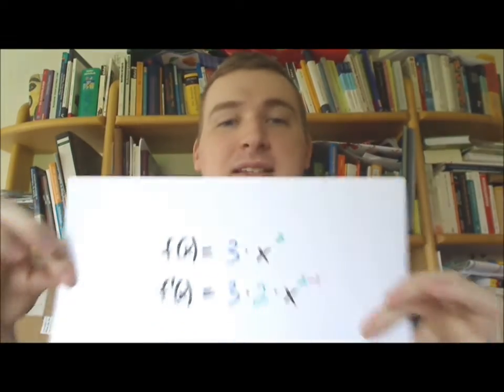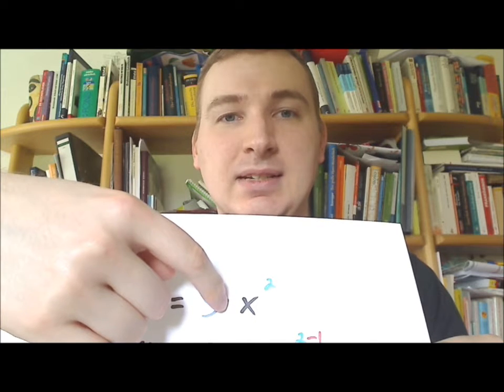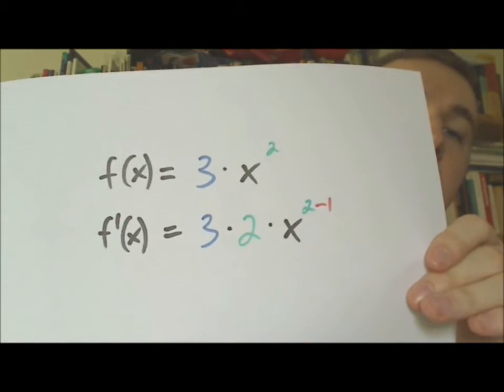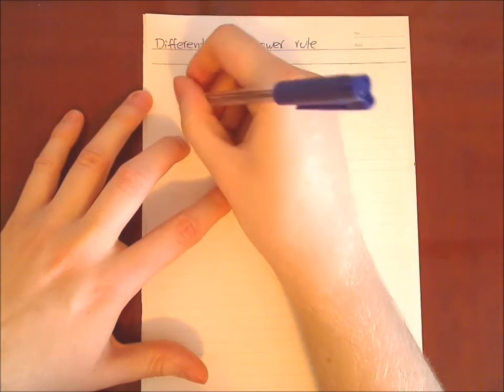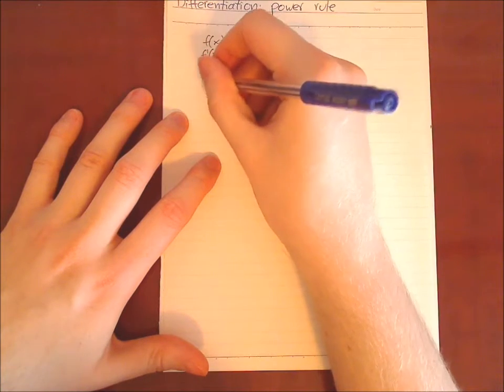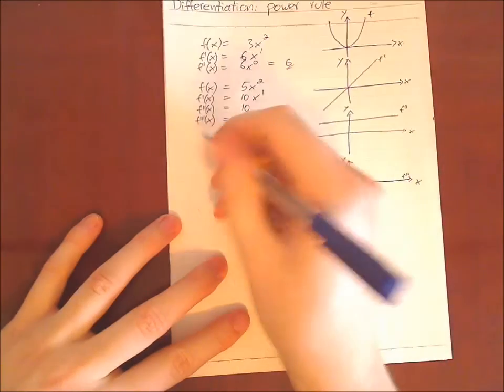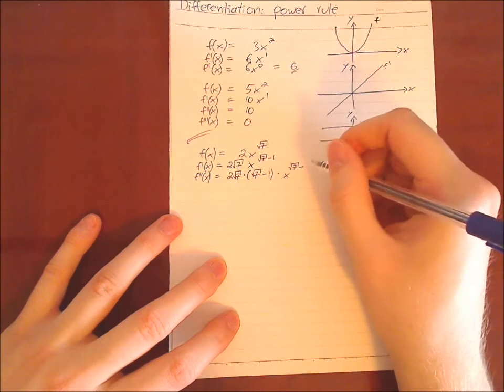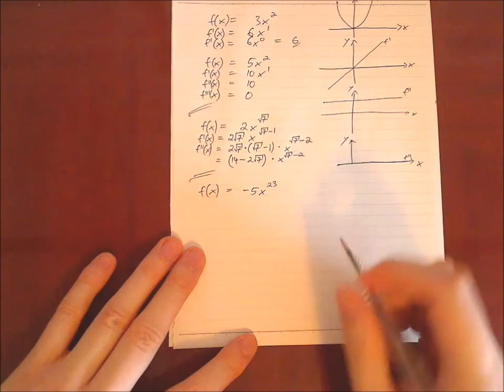Differentiation Power Rule